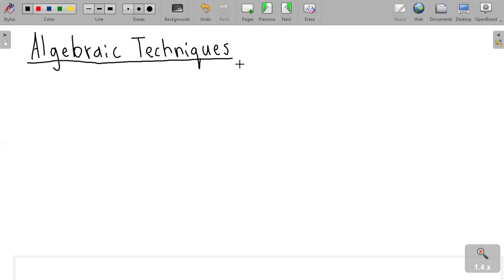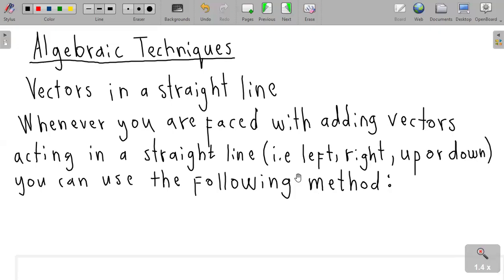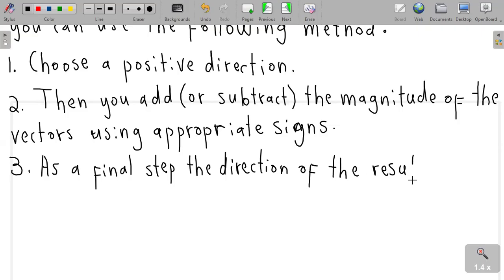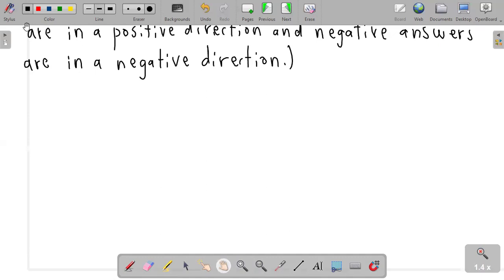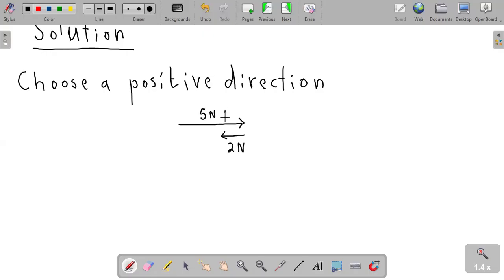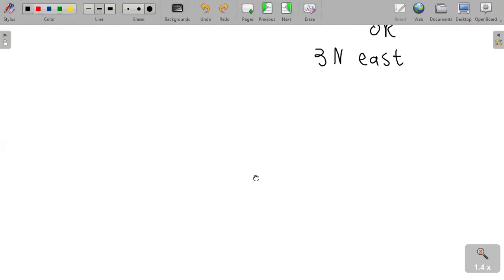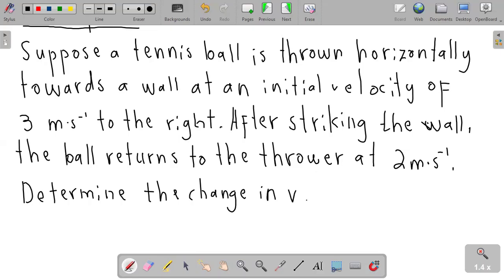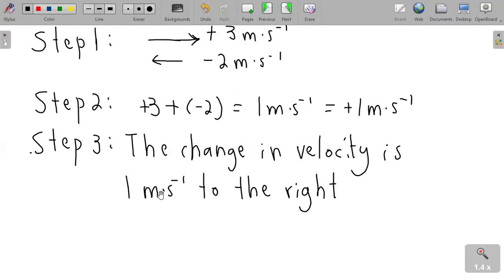Grade 10 Physical Sciences Vectors & Scalars Lesson 8 Term 3